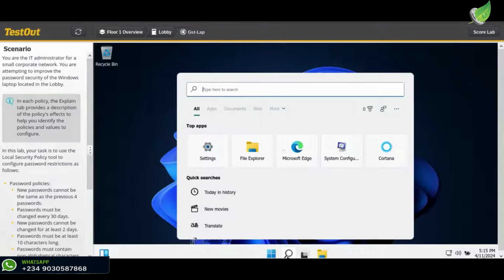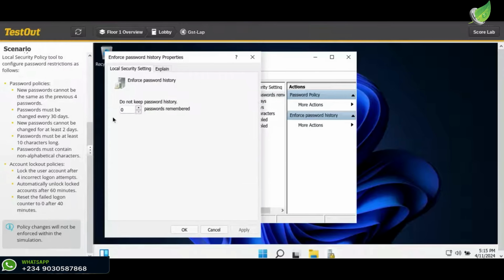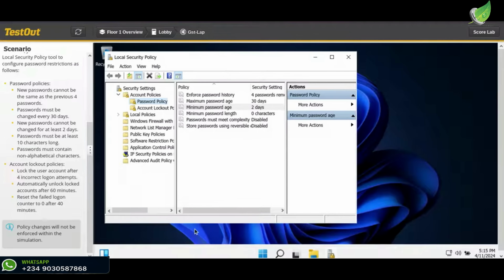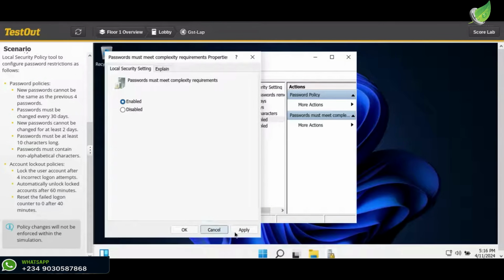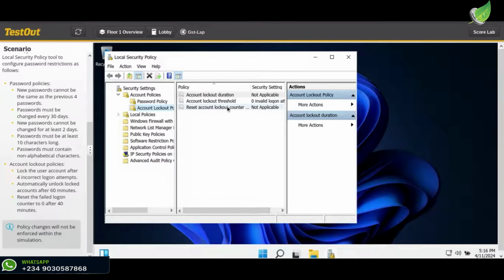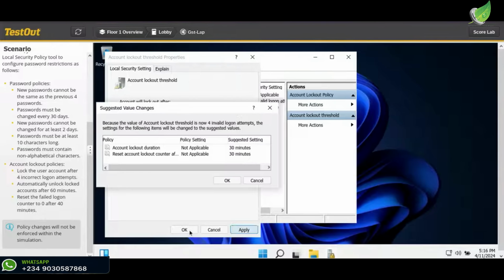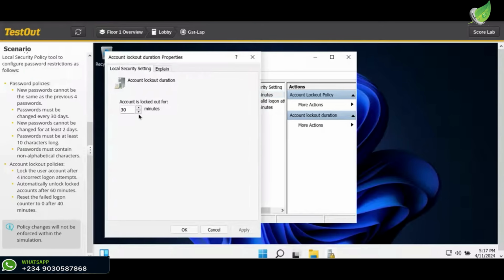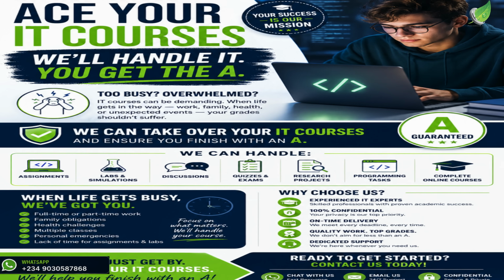10.1.2 Enforce Password Settings compTIA Testout Lab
In this video, we complete the 101.2 – Enforce Password Settings Lab using the TestOut environment for CompTIA cybersecurity and system administration training. Learn how to enforce strong password policies in Windows to improve account security and reduce the risk of unauthorized access.

This step-by-step lab walkthrough covers password complexity requirements, password length policies, account lockout settings, and best practices for enforcing secure authentication in enterprise environments. These skills are essential for CompTIA A+, Security+, Network+, and IT support professionals.

✅ Topics Covered:

Enforce password policies in Windows
Password complexity requirements
Minimum password length settings
Account lockout policies
Security best practices for authentication
TestOut CompTIA lab walkthrough
IT security and system administration
Windows user account security